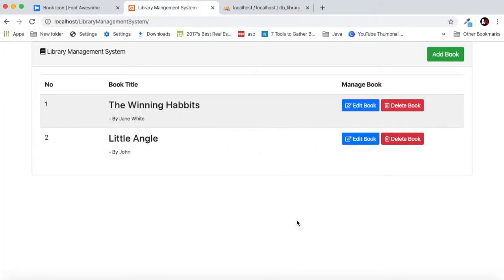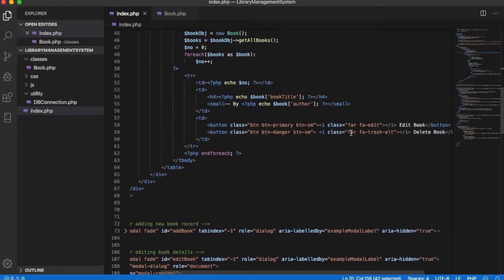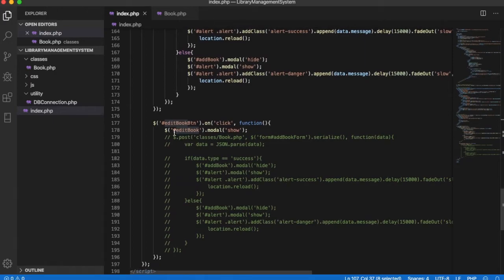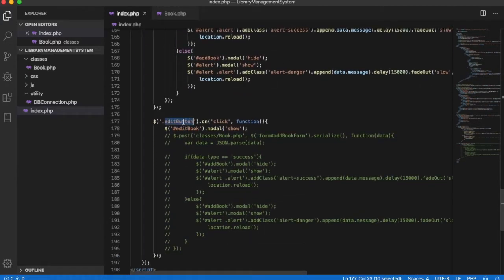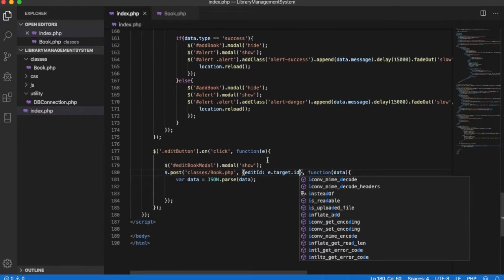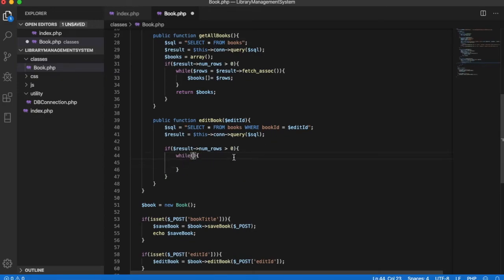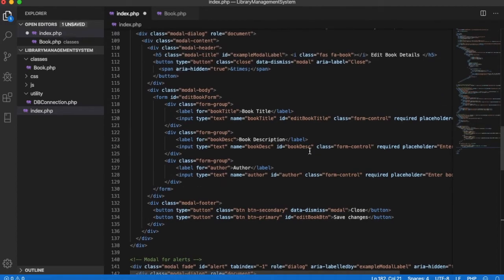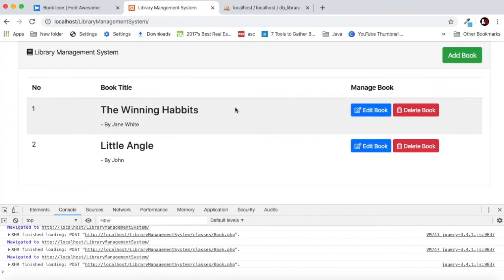#8 Designing Edit Book Page | Library Management System Using OOP PHP, JQuery, MySql, Bootstrap